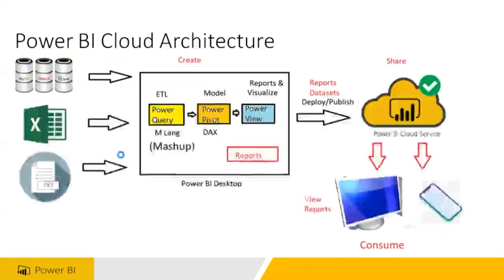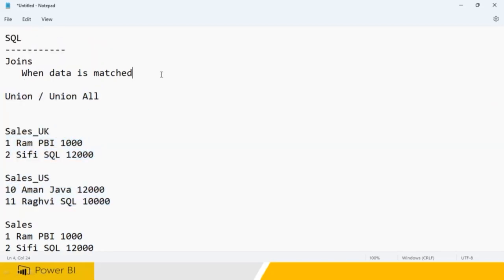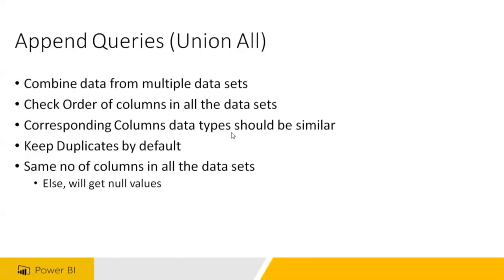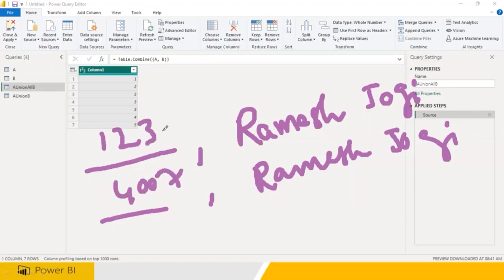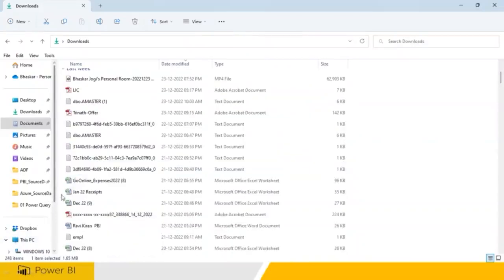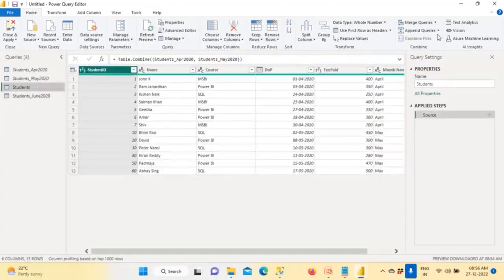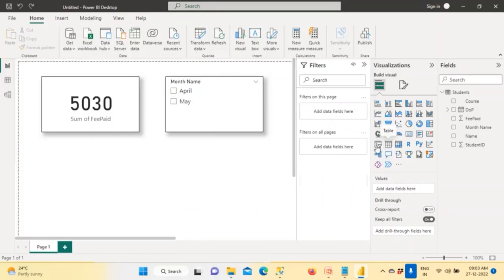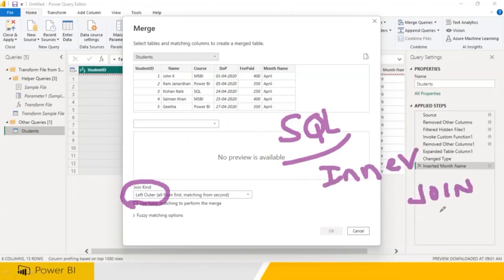16 Power Query Union vs Union All and Append Queries Bhaskar Jogi School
16 Power Query   Union vs Union All and Append Queries Bhaskar Jogi School